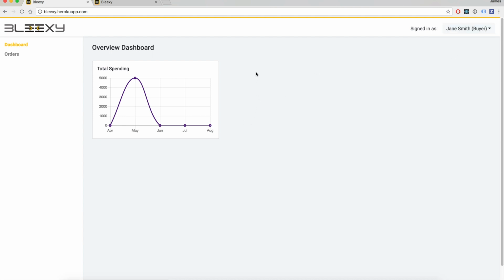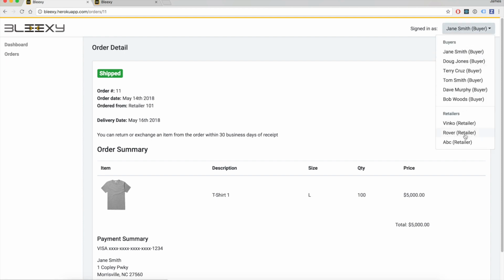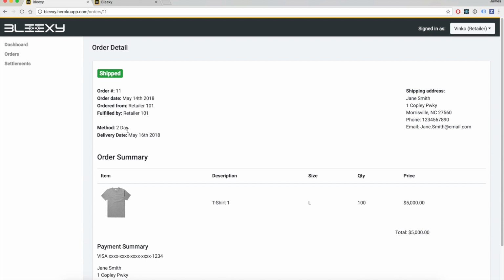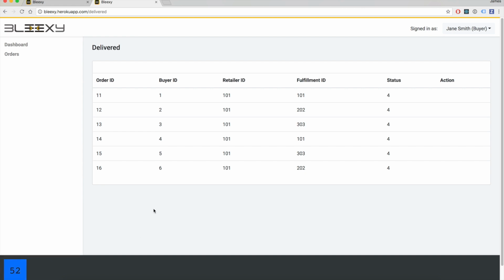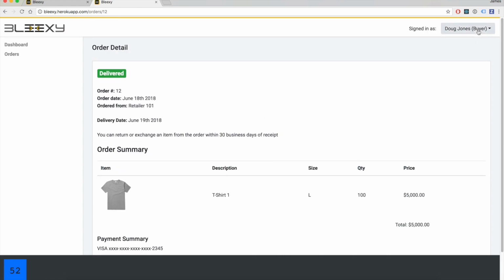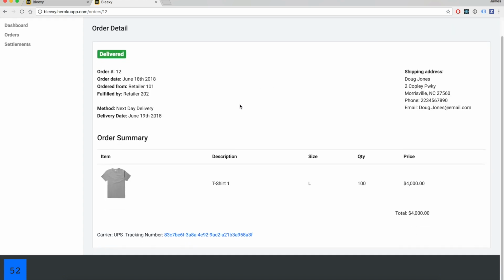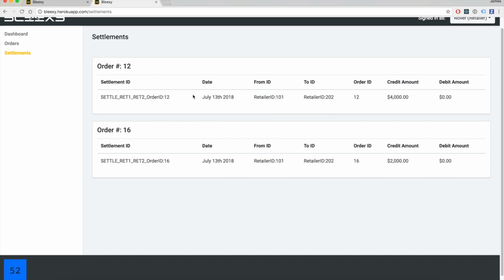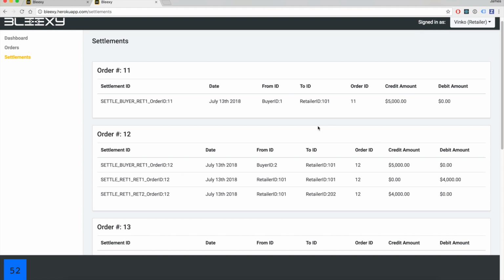Bleexy: The World's First Decentralized E-commerce Ecosystem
Introducing Bleexy: an all inclusive marketplace for retailers, brands, 3rd party sellers, wholesalers and distributors that operate independently and collaborate to thrive long-term and to transform user convenience and experience.